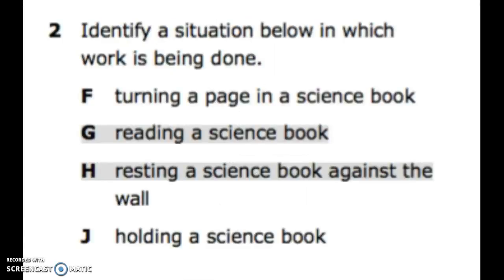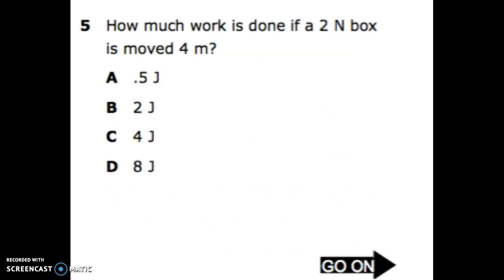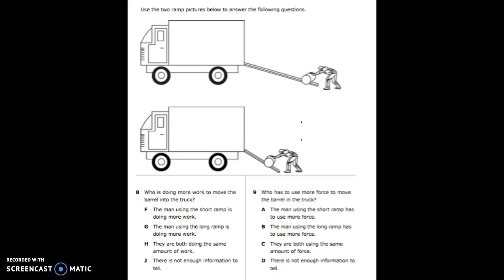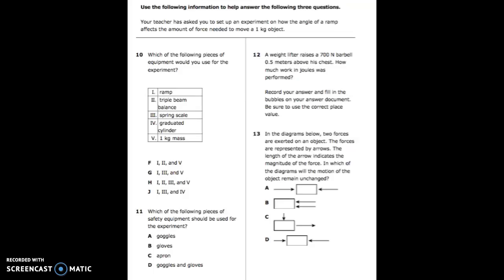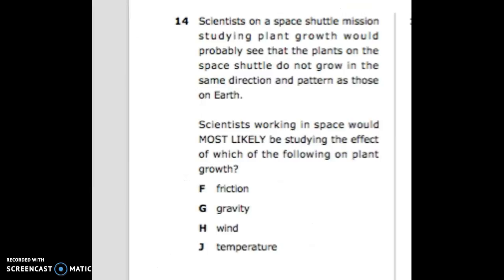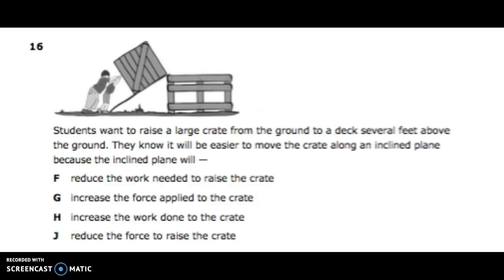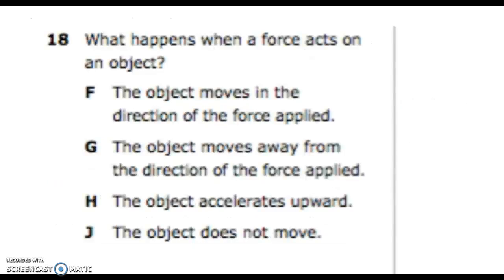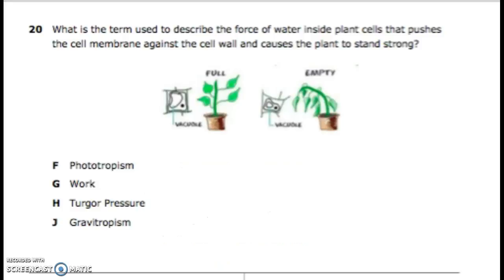7th Unit 3-R Force and Motion 16-17/